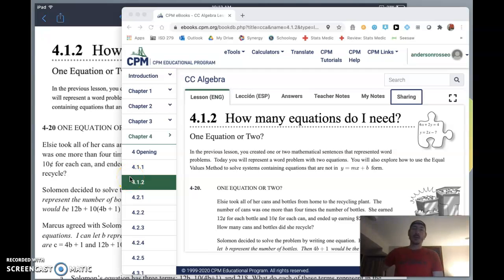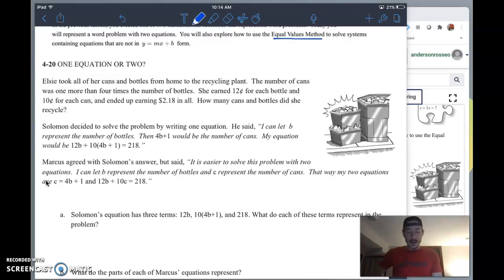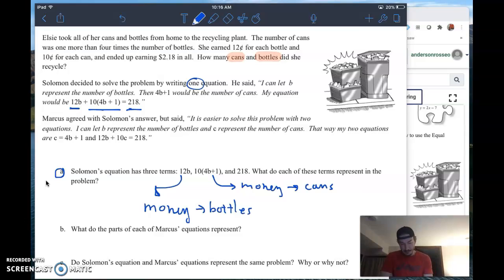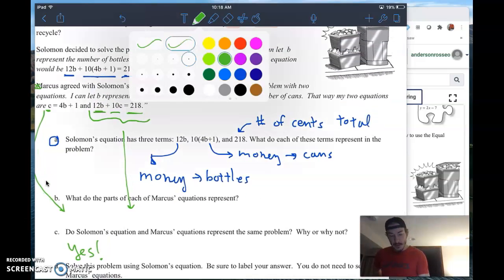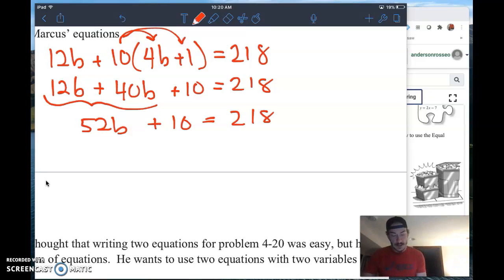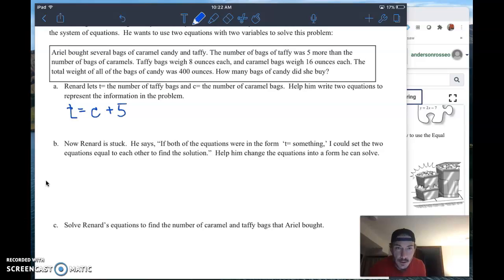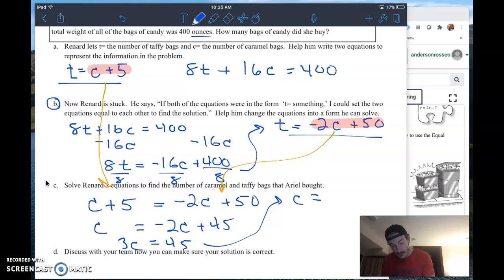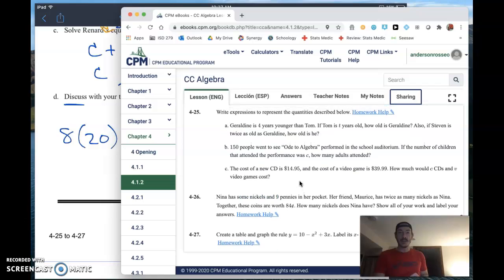4.1.2 CPM CCA